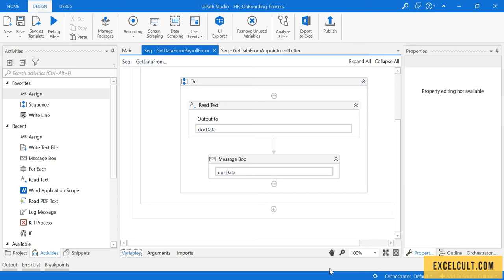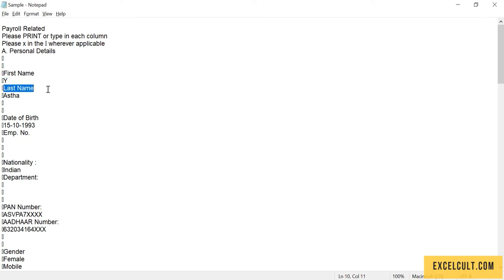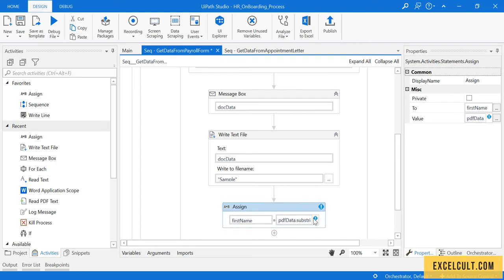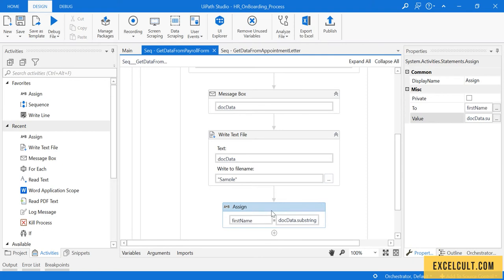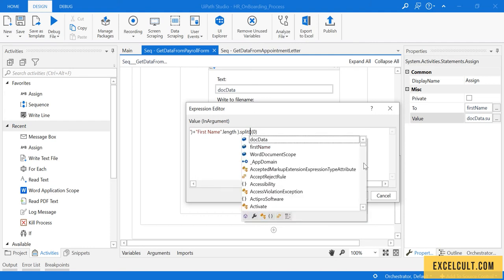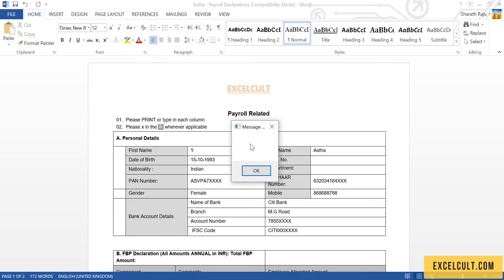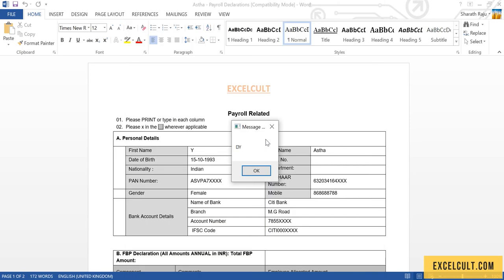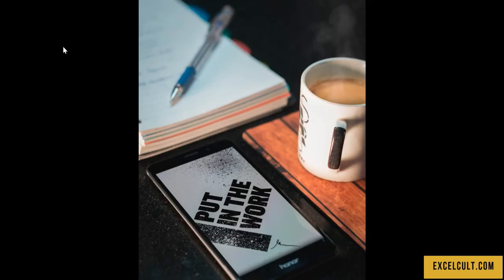UiPath Project 6 - DOC Extraction 1 - Part 11